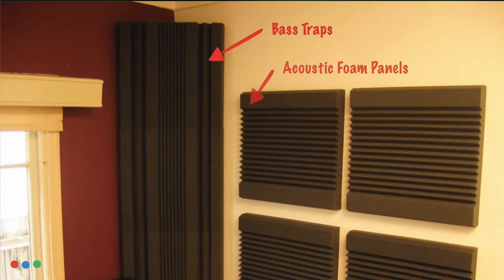Foam Panels 101 - How to Buy & Use Foam Panels - Home Studio Tips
Someone said foam?

This video is part of our free YouTube course titled "Building a Home Studio on a Budget".